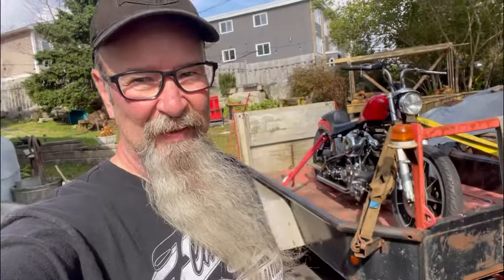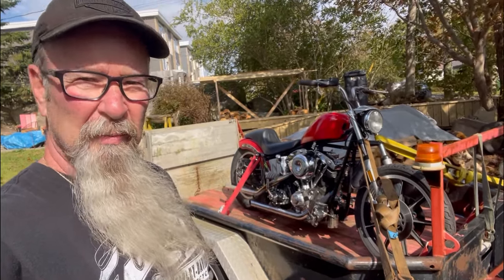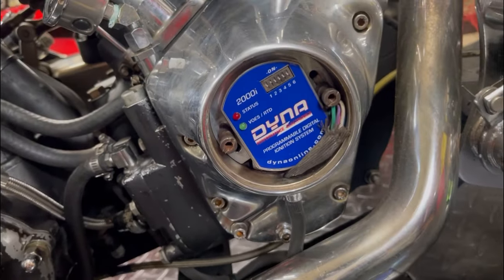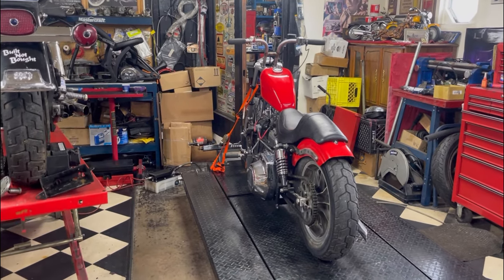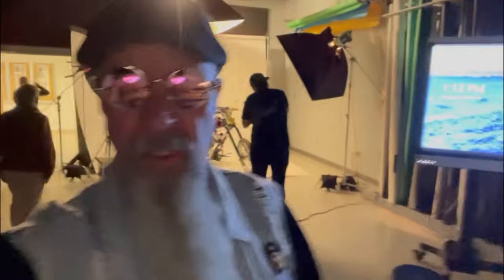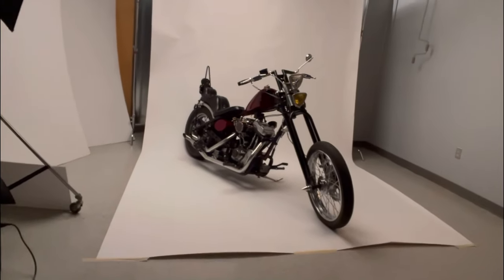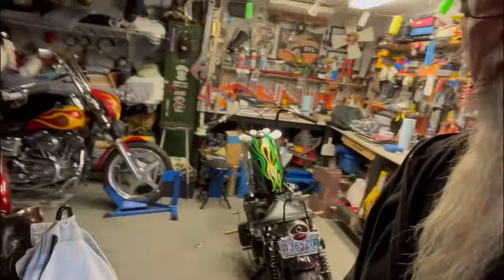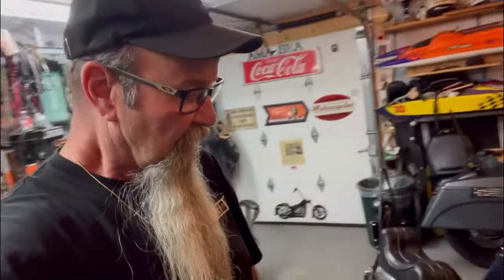Shovel delivery & a photo shoot on Instagram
Out and about in Nova Scotia 😁 🇨🇦